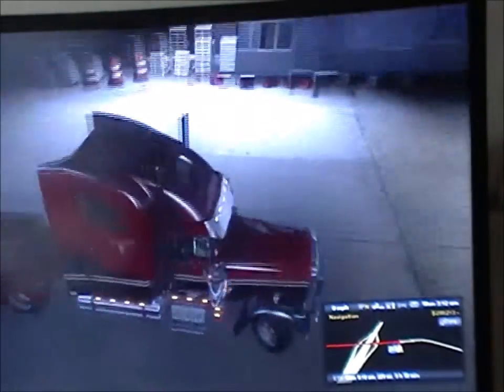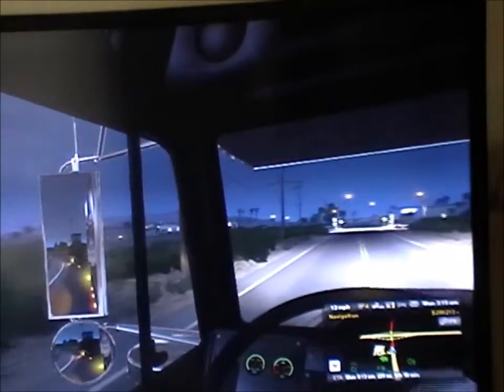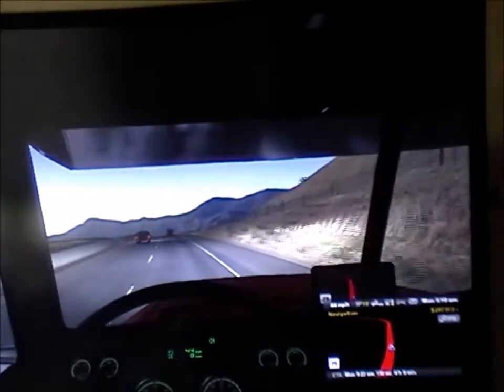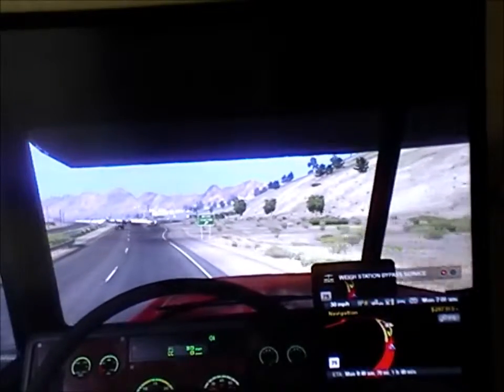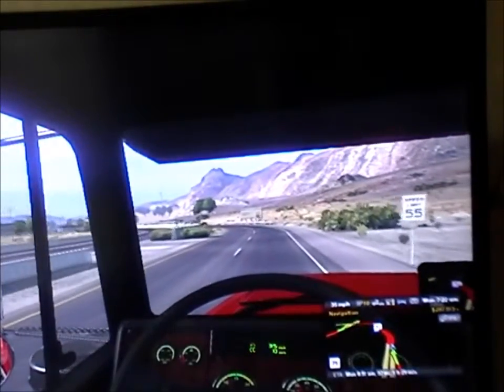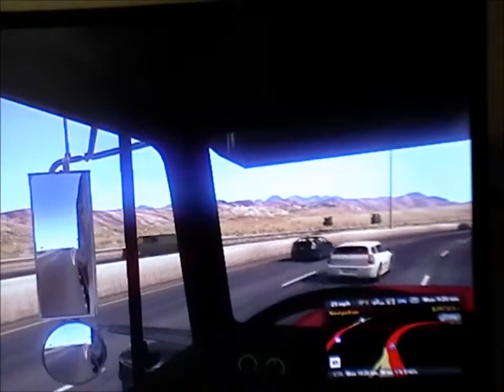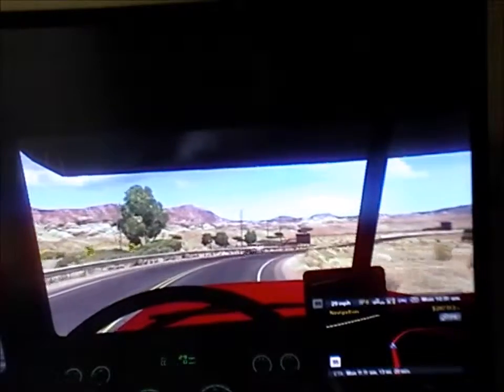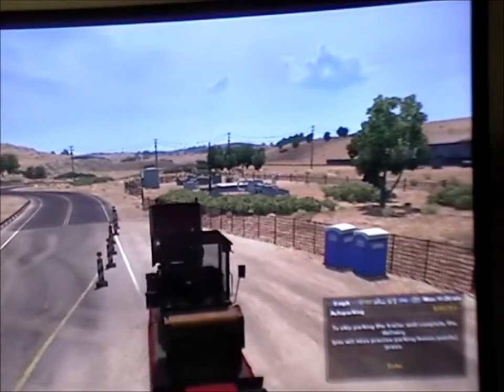Freightliner Friday K day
I talk about my reason for not going to K day and  Driving.